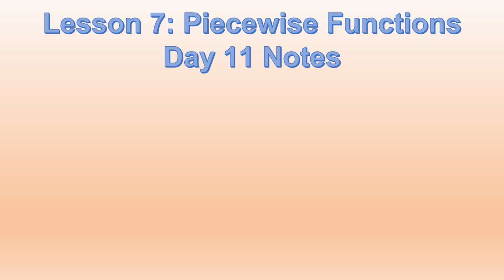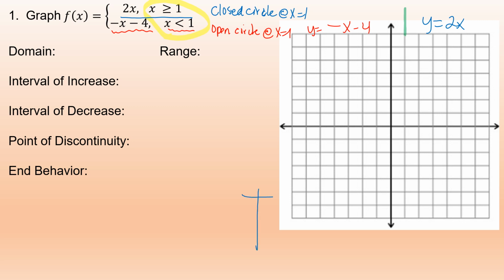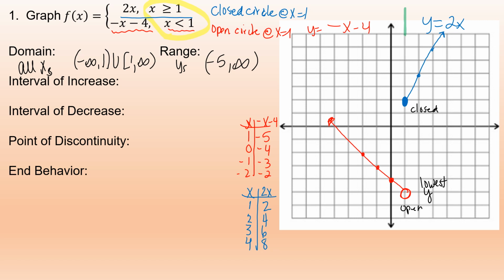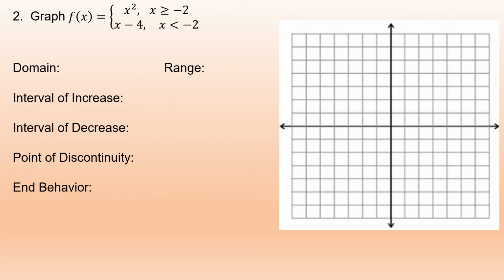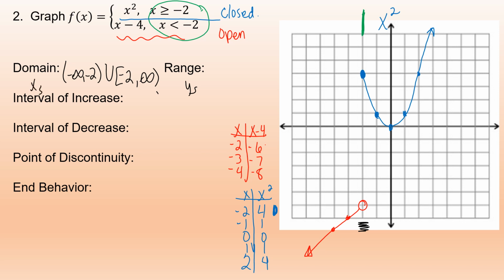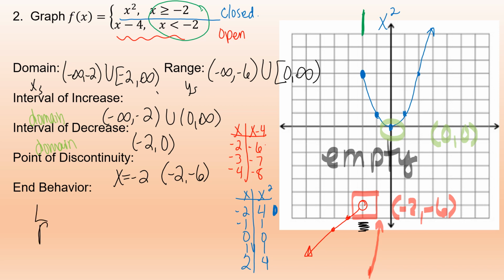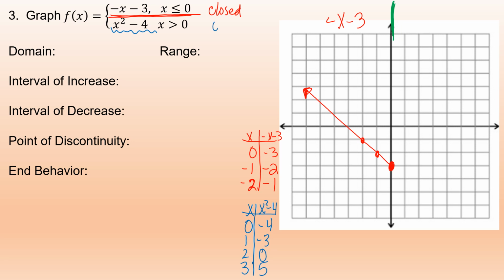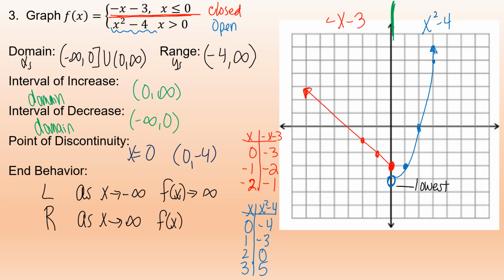Day 11 Piecewise Functions VIDEO part1